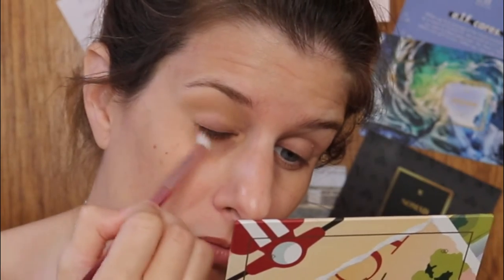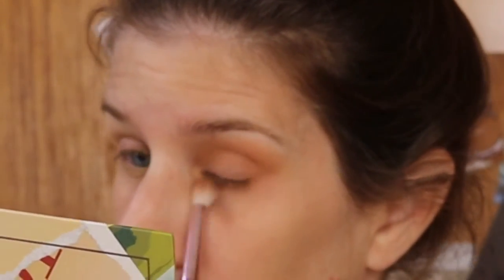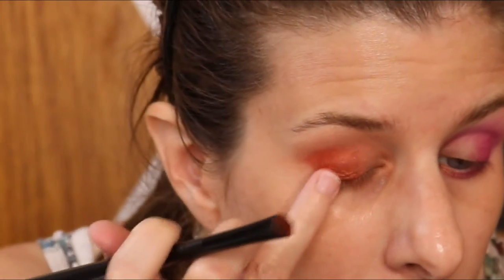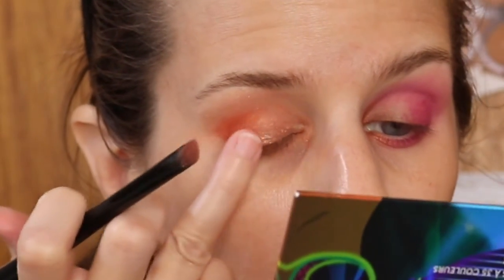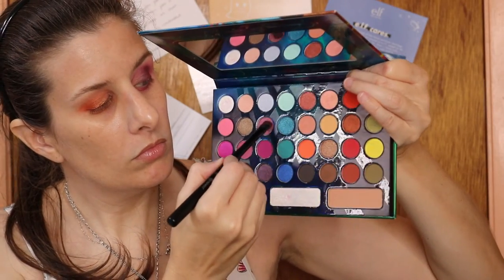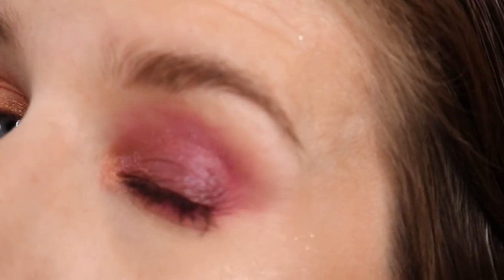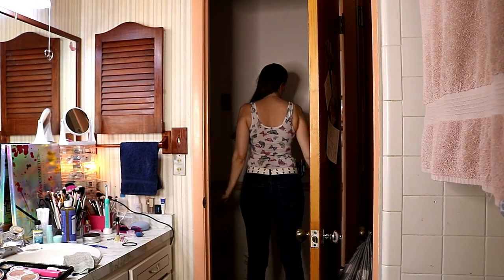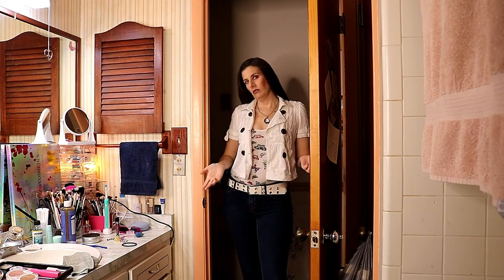8 Eye Looks 8 Palettes Pictures and Tutorial videos!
Here are 8 looks using 8 different palettes.  I am still working through using all of my palettes before I do a declutter.

Looks 1-2 starts at 0:00 using the BH Taurus mini zodiac palette and the Tuscany palette from Nomad cosmetics
Loos 3-4 are pictures at 6:32
Looks 5-6  are at 6:49 using the BH Ibiza palette and the Natural goddess palette from Butter London
Looks 7-8 are pictures from 13:00 I forget which 2 palettes I used for those, i was not having a good health day.

Here is my Linktree link with all the links you would need.

About Me:
Age: 40
Location: Florida
Skin: Fair, Warm, Dry, and Sensitive.